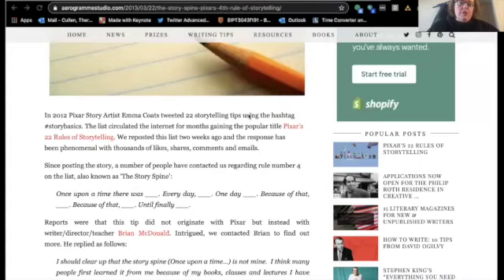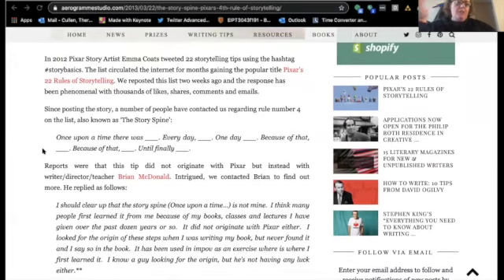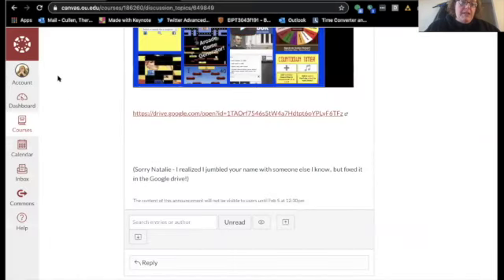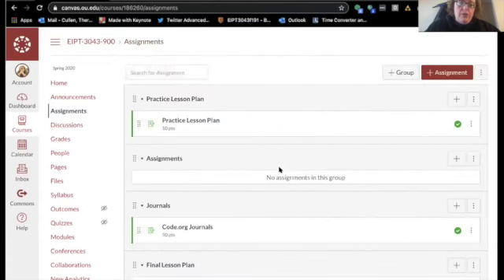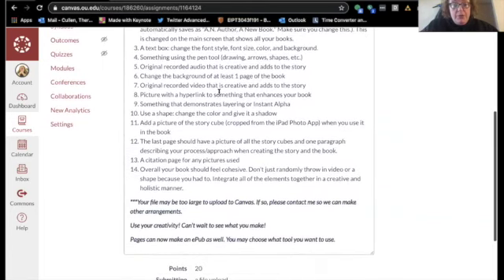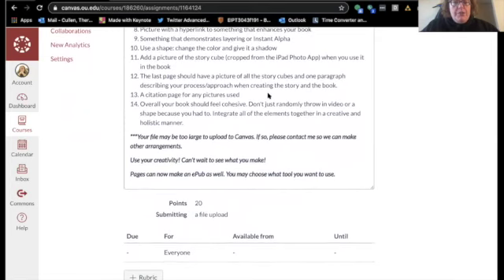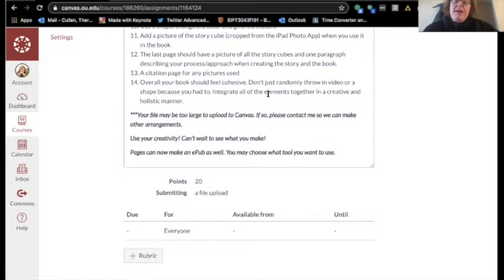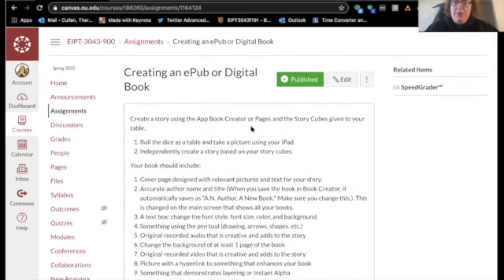Book Creator Assignment